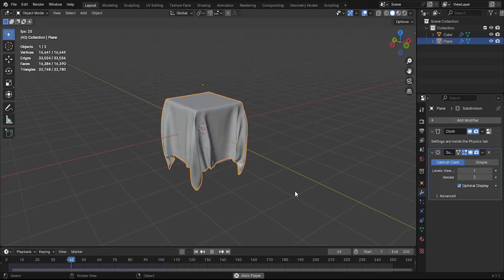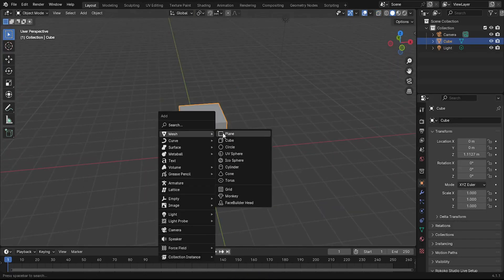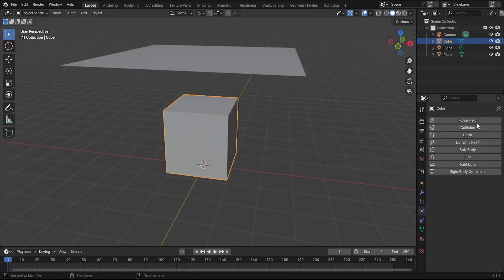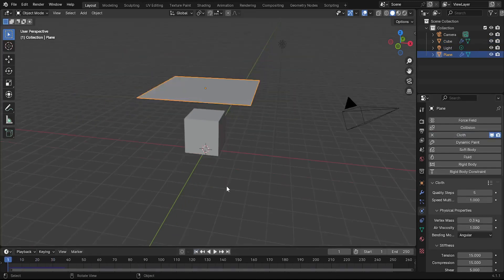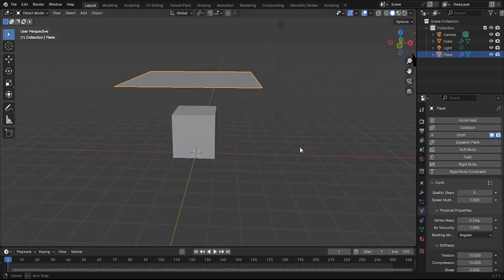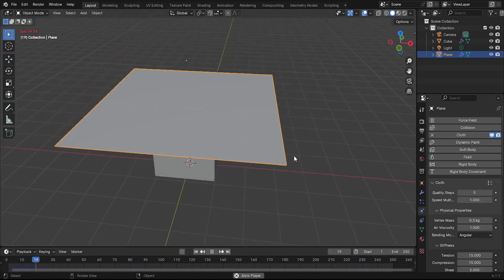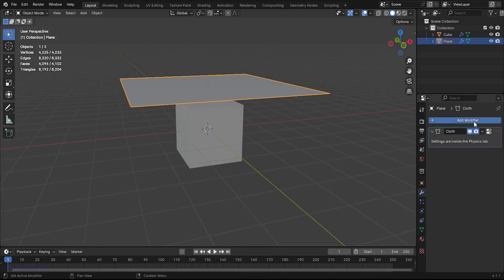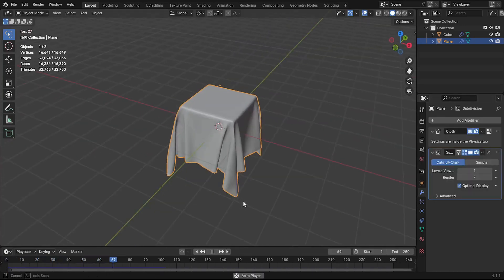Learn Blender Cloth Simulations from Scratch: A Beginner’s Guide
In this beginner-friendly tutorial, you'll learn how to set up a basic cloth simulation in Blender. We’ll guide you step-by-step through adding a plane, applying cloth physics, and refining the simulation for realistic results. Whether you're new to Blender or just starting with simulations, this guide will help you understand the essential techniques to create dynamic cloth effects in your projects.